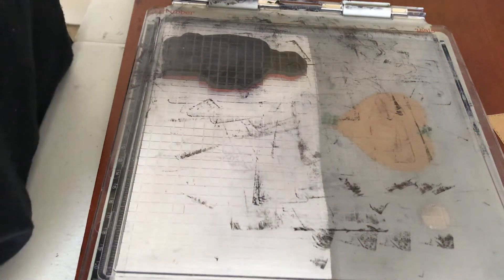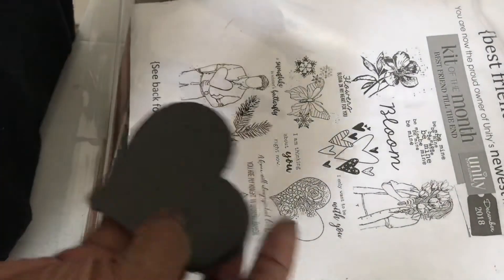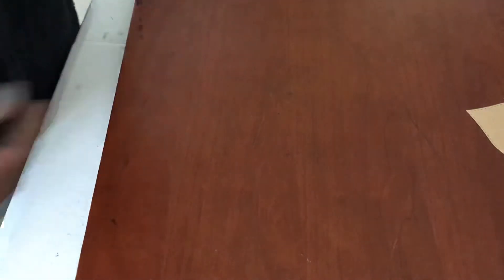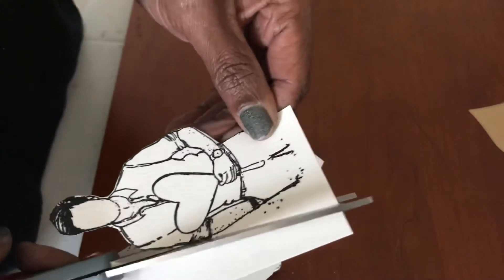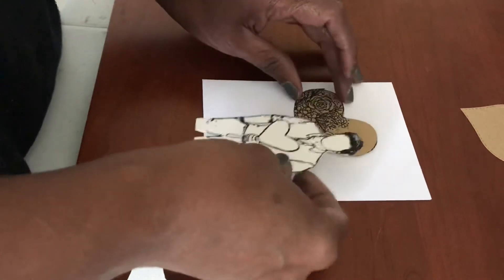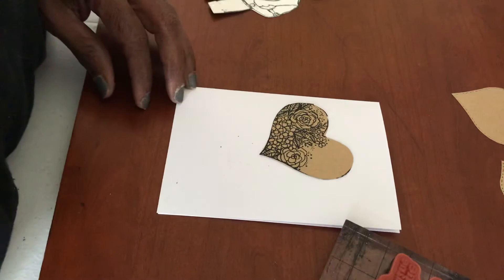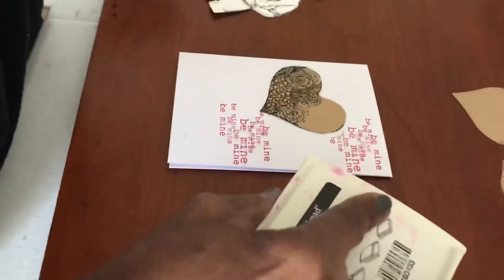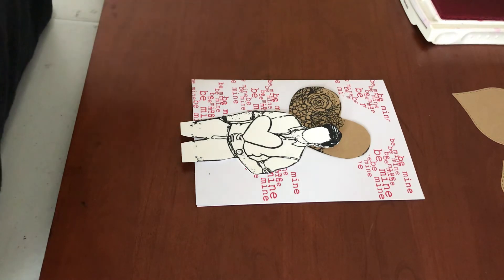January 16, 2020